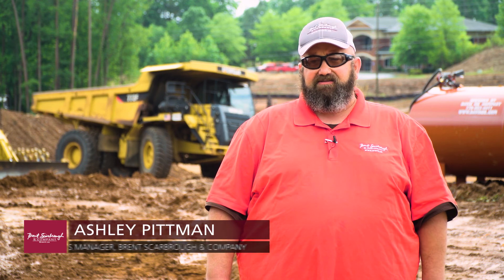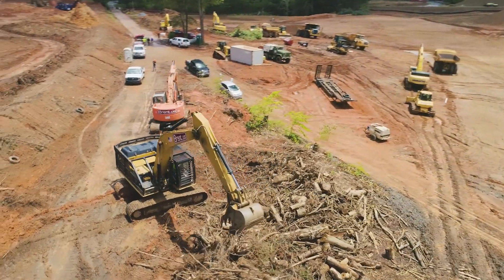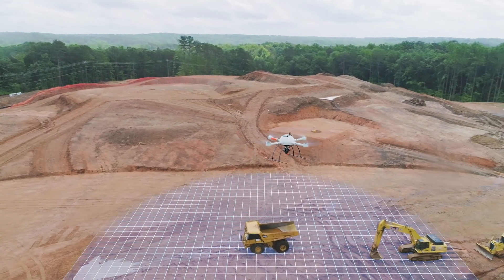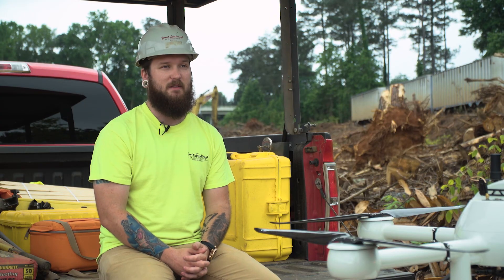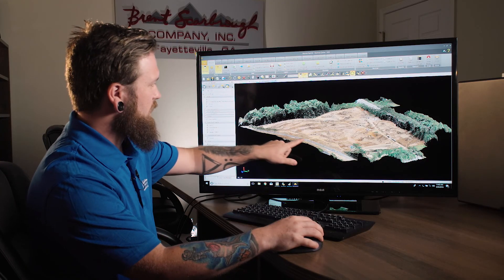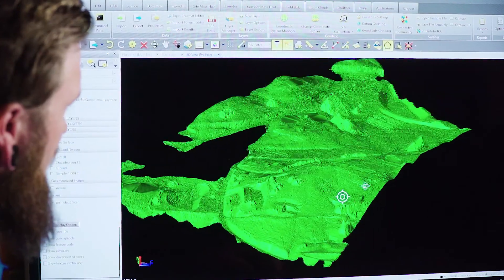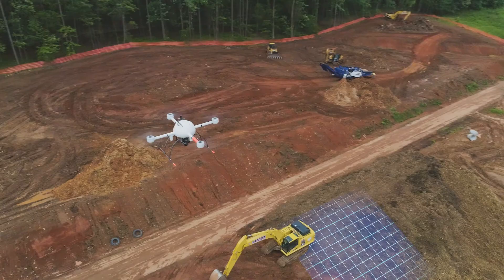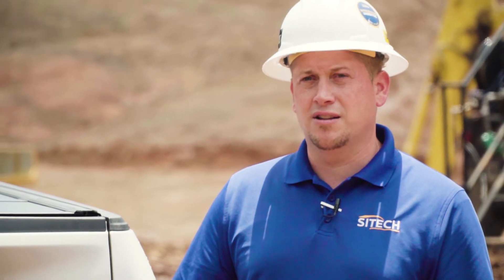Microdrones mdMapper1000DG- The Connected Construction Site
Are you a geomatics professional looking for a UAV mapping, surveying or LiDAR system?

See the mdMapper1000DG system being put to work on a construction site. Brent Scarbrough & Company, a very successful construction firm serving the Southeast U.S., is out there doing this 2-3 times each week. Ready to make integrated drones a part of your geomatics work?

The Microdrones mdMapper1000DG system is a fully integrated aerial photogrammetry and mapping solution. Integrated with the Applanix APX-15, the system allows surveyors to achieve professional results with fewer (or no) ground control points. Microdrones offers a complete package consisting of the drone, sensors, hardware, software, workflow, training and support. In this video, you'll see the system in action. Topography data is captured efficiently onsite to produce helpful models for decision making.